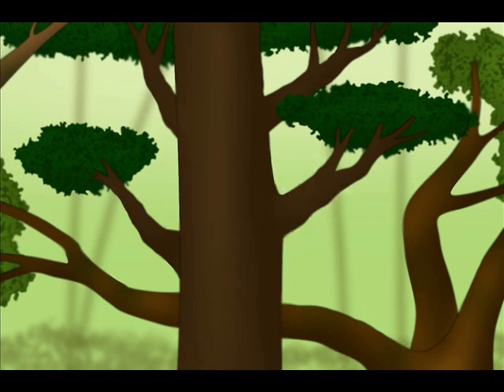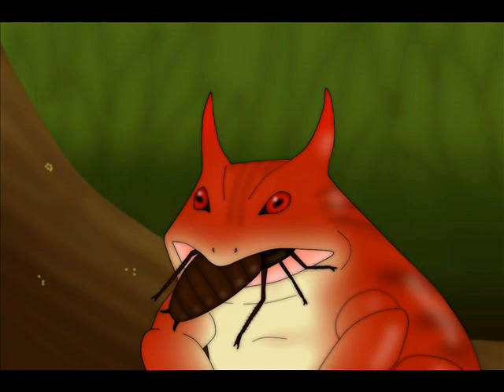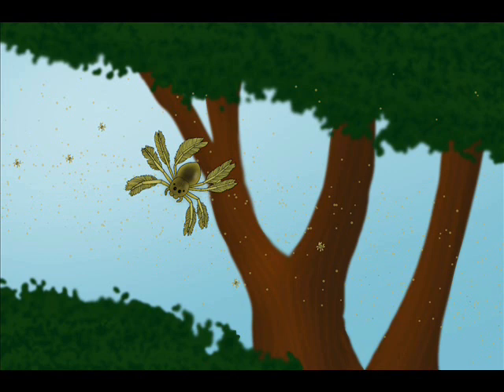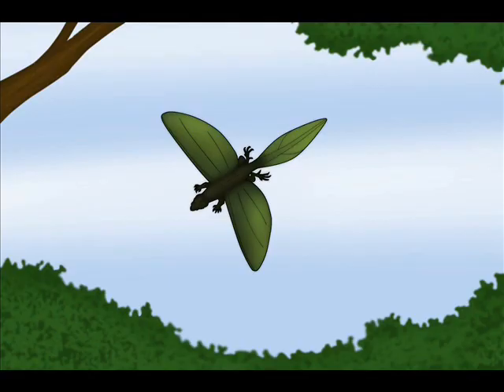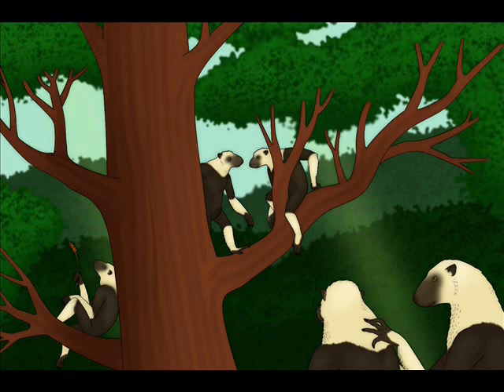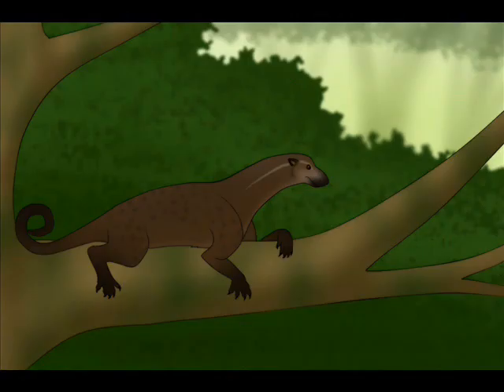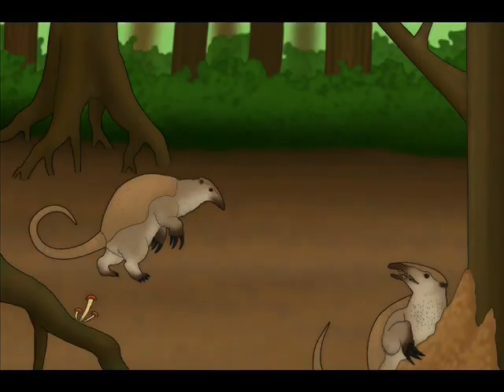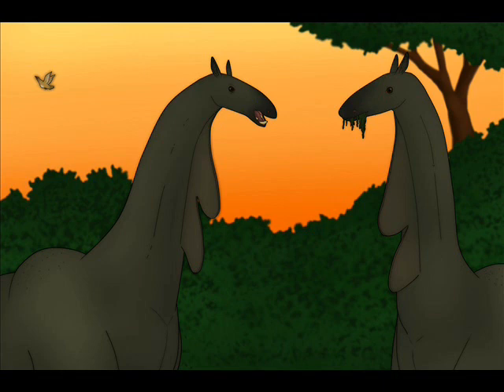After The Armageddon S2E6: The Mexican Rainforest